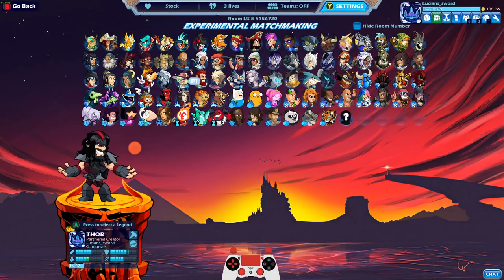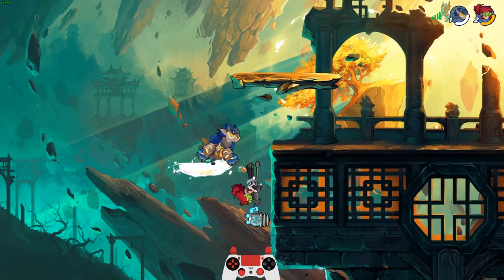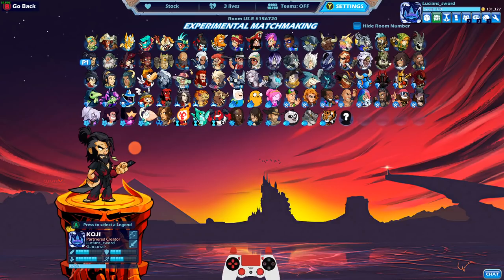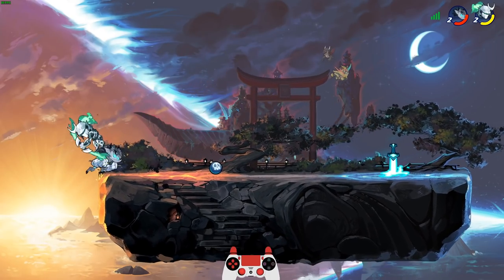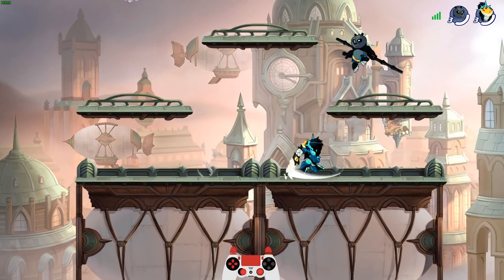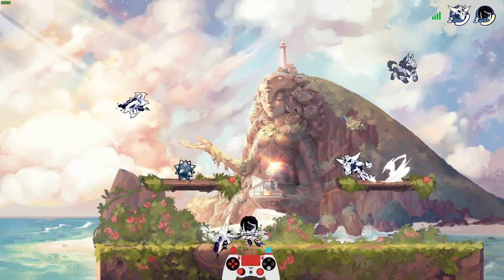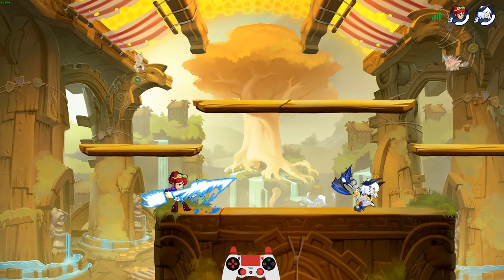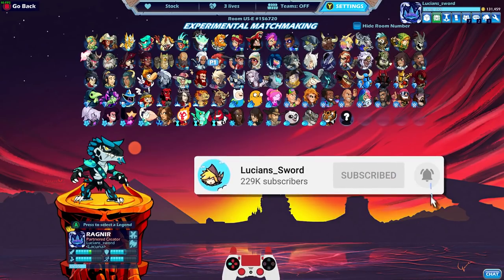Playing with every EPIC skin in Brawlhalla in ONE day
I played one match with each epic skin in Brawlhalla in one sitting!

FAQ:
- Microphone: Blue Yeti
- Headphones: Razer Kraken Tournament Edition
- Keyboard: Razer BlackWidow Chroma
- Mouse: Razer Mamba Hyperflux
- Webcam: Razer Kiyo